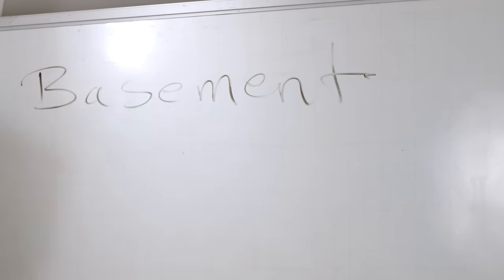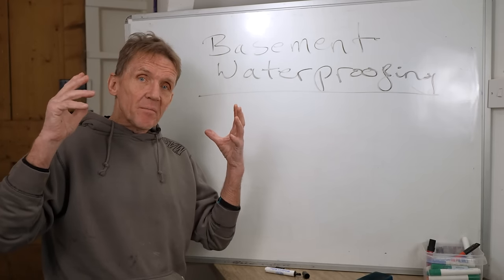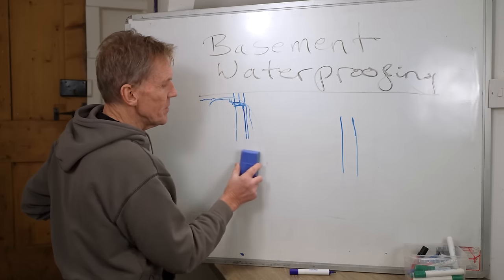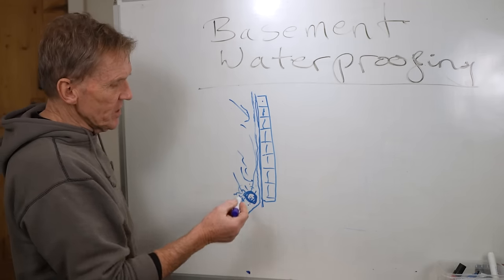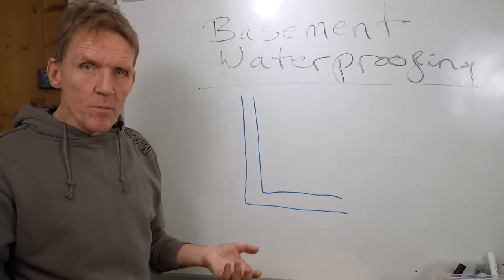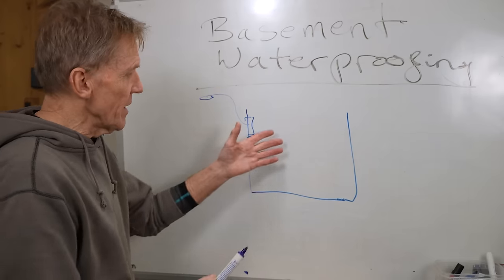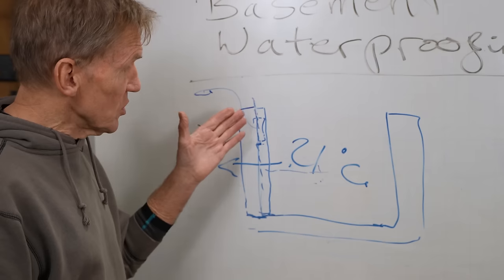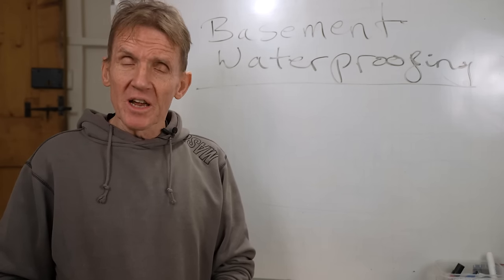Watch This Before Waterproofing Your Basement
Roger looks at the challenges presented when waterproofing a basement.

We'll be visiting Back To Basement to see Rubi's basement conversions and look at concrete waterproofing, sump pumps and treating wet basement walls and flooding.